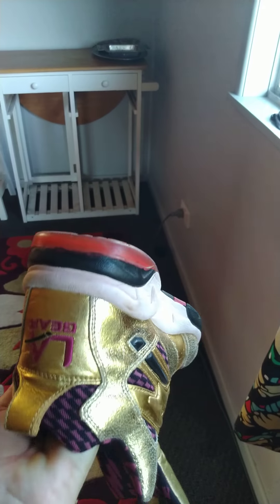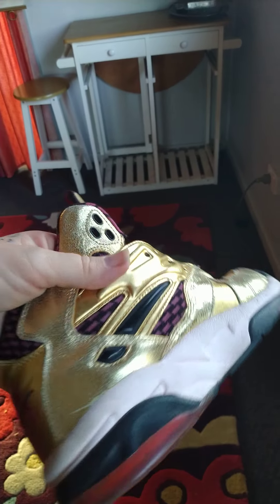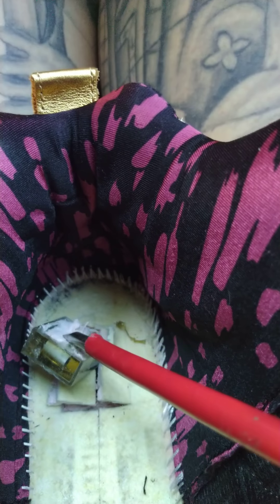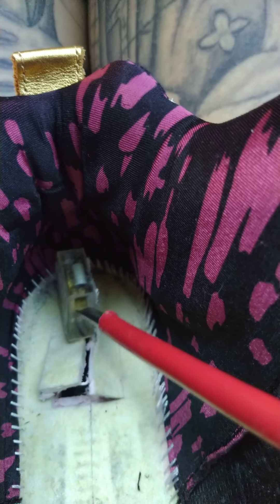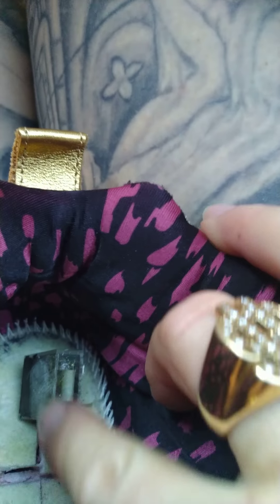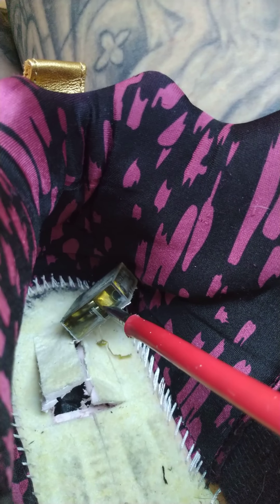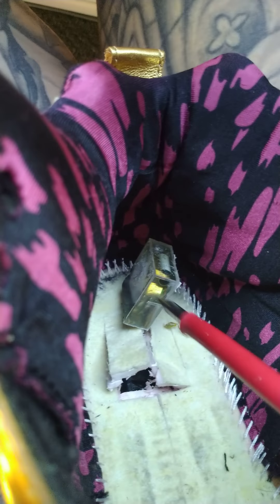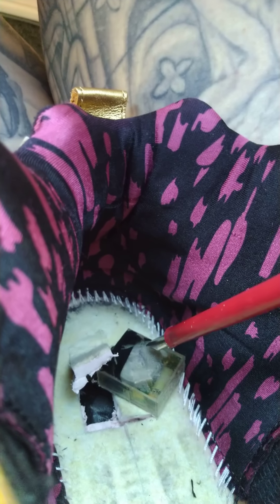LA Gear Light up sneakers battery flat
LA Gear Light up sneaker battery replacement. Can it be done.